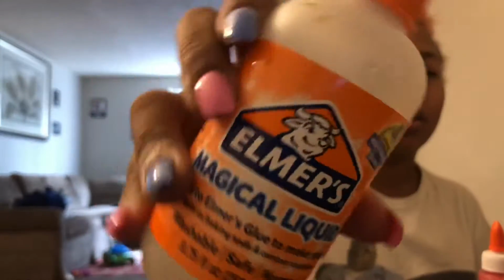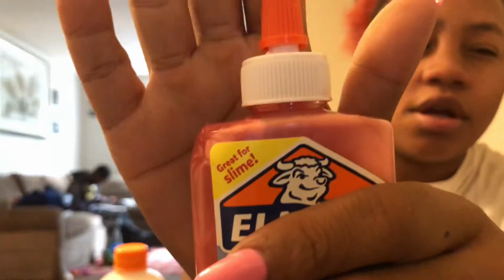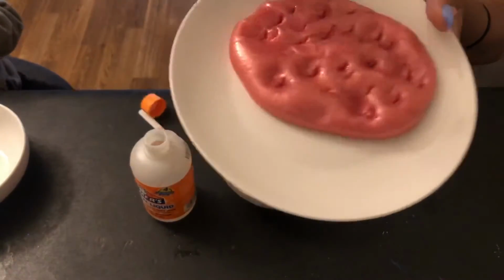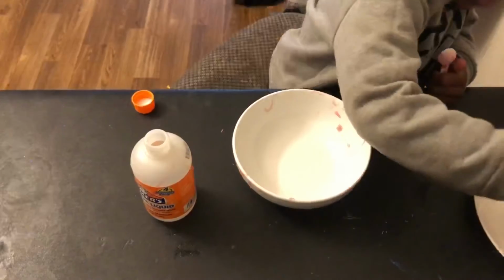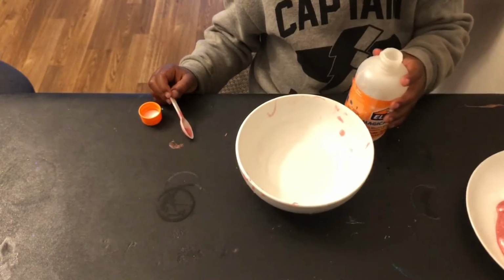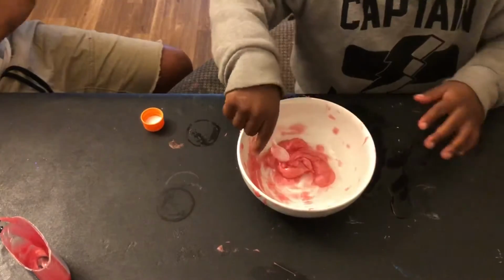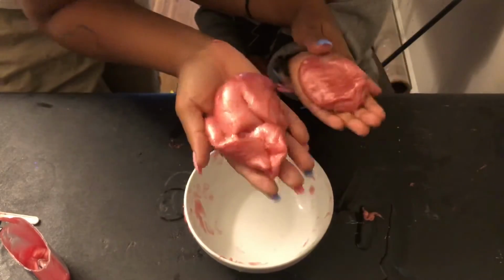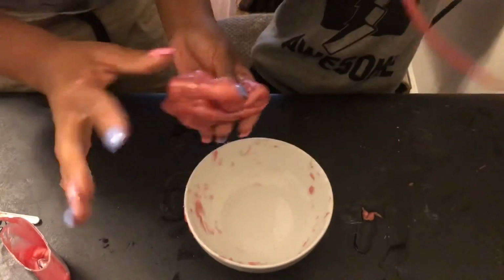Kyla and Kris make slime.!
Do you like our videos.?? We love all Of our supporters❤️
Also leave comments on videos you would like to see from us in the future.! Hope you guys enjoy.!!